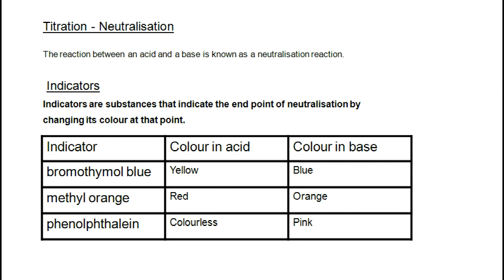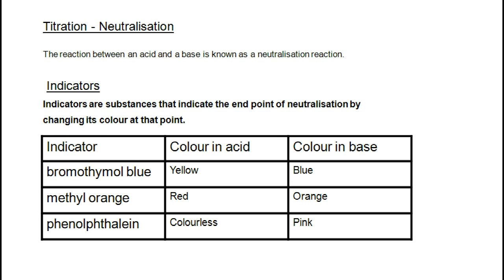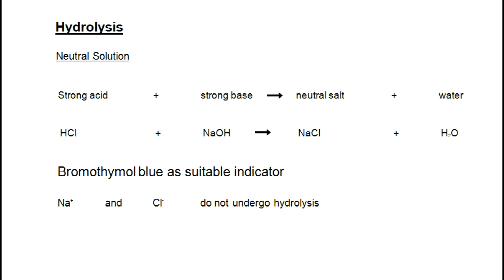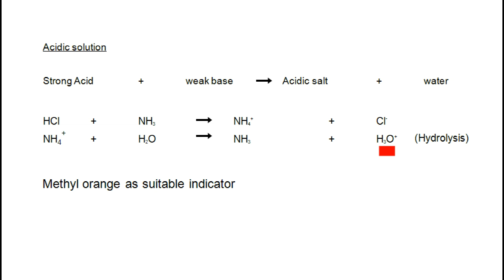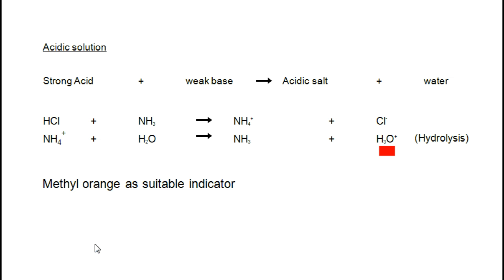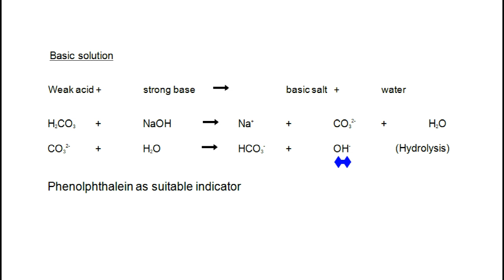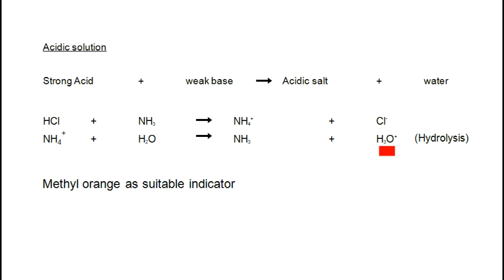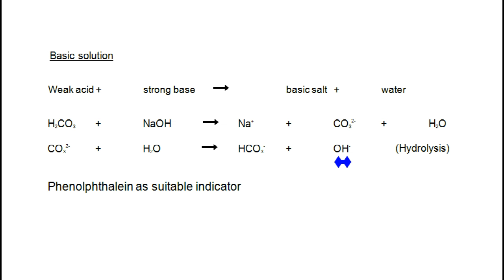Acid and bases - Hydrolysis of salts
A simple explanation of the process of salt hydrolysis for matric exam revision.